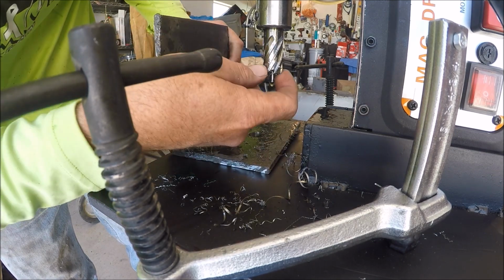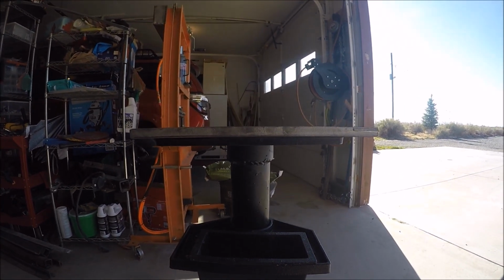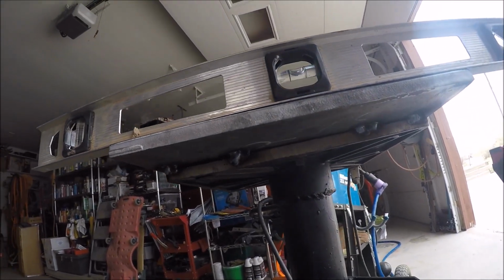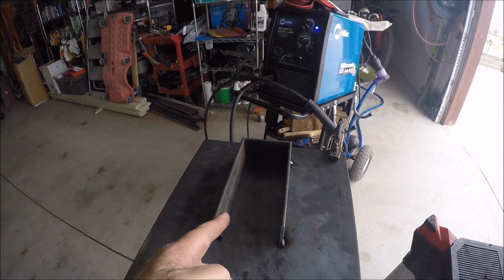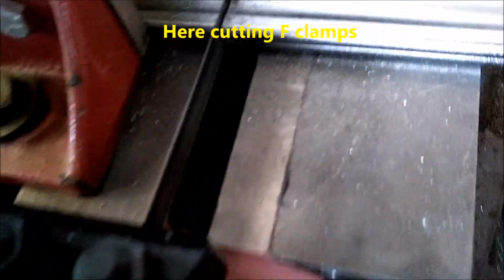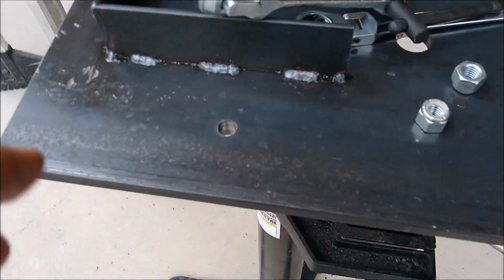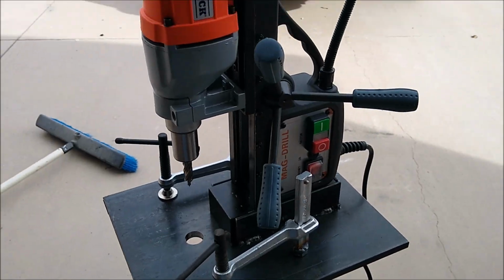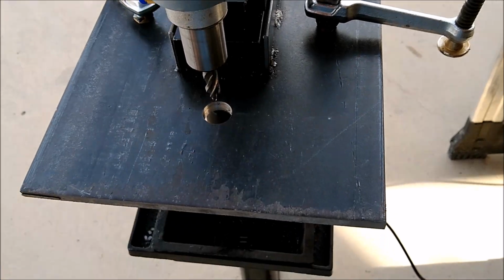DIY Mag Drill Stand for BLUEROCK BRM35-A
***Discount offered by BLUEROCK TOOLS***